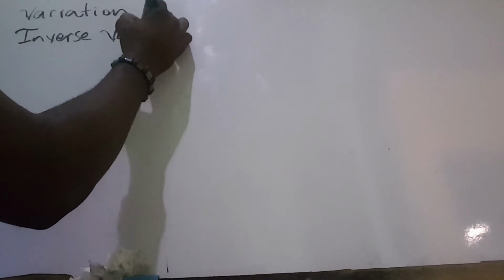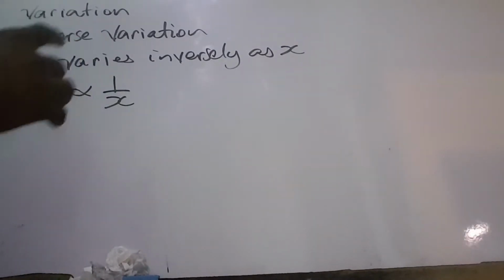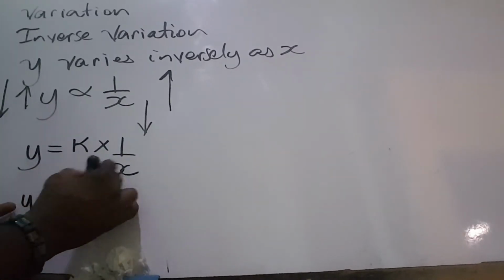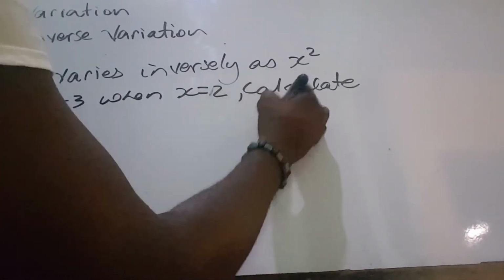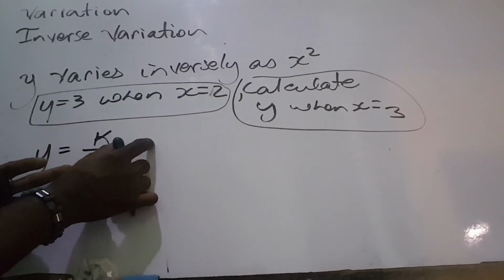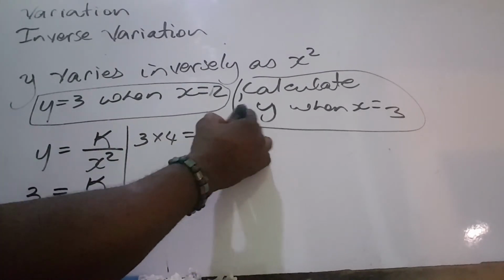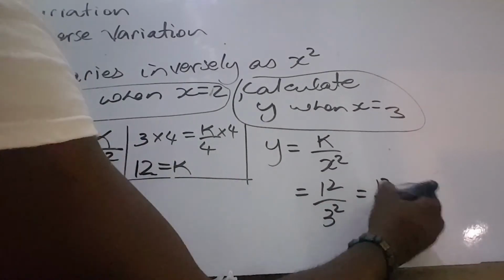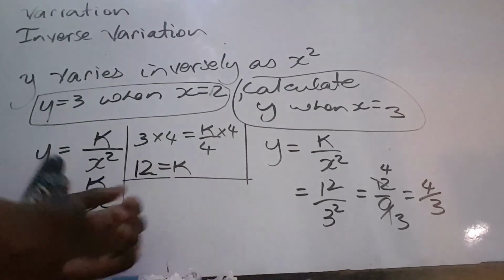Variation (Inverse)csec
In this video we looked at writing the equation for inverse variation and how to solve problems that involves inverse variation.

If you missed the 1st video on Direct Variation you can click on the lick below.